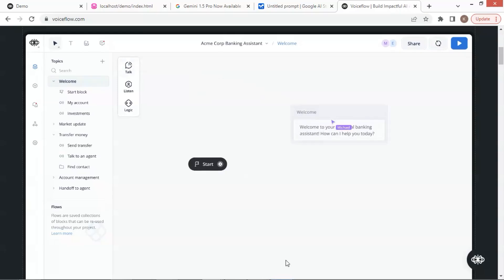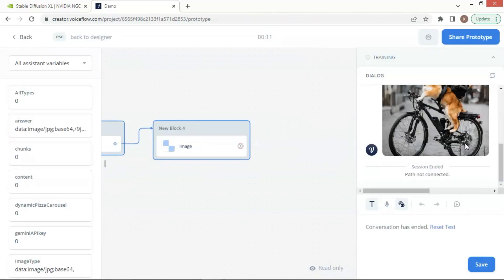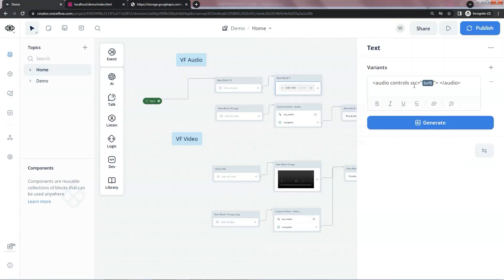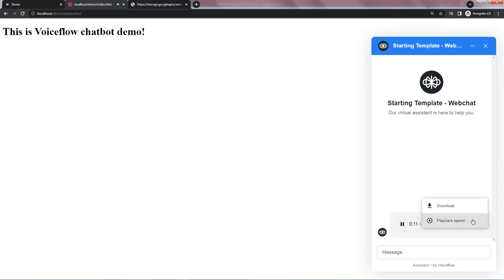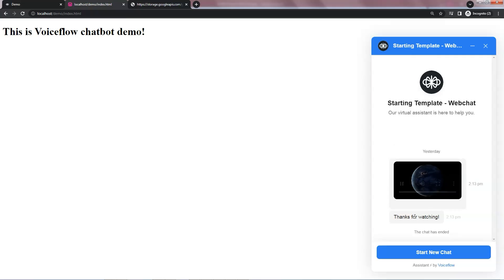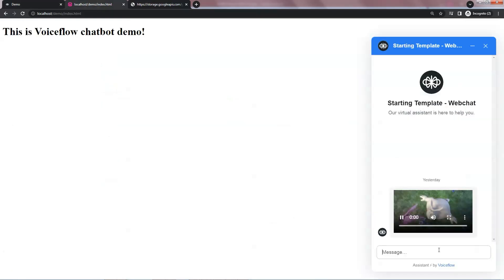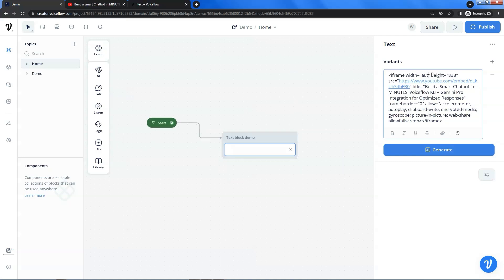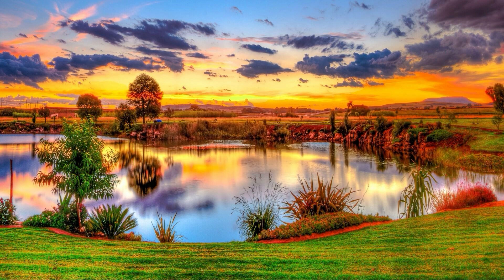Level Up Your Voiceflow Chatbot: Display Images, Audio & Video!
Want to take your Voiceflow chatbot to the next level? This video will show you EXACTLY how to display images, audio, and even videos within your chatbot conversation!

Go beyond text-based interactions and create a more engaging and informative experience for your users. We'll explore different methods for displaying media, compare their functionalities, and ensure you choose the best approach for your chatbot needs.

Perfect for beginners and chatbot enthusiasts alike! This video includes:

• Step-by-step instructions on displaying all types of media in Voiceflow.
• Clear comparisons of different methods to help you decide.
• Valuable tips and tricks to enhance your chatbot's interactivity.